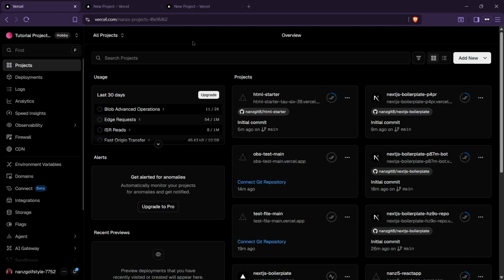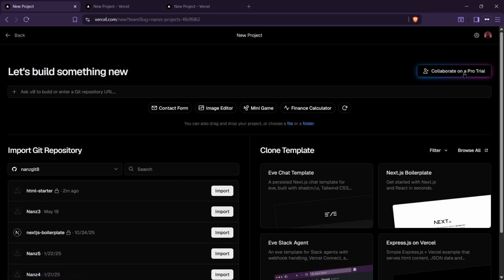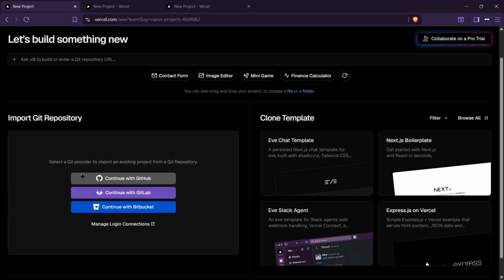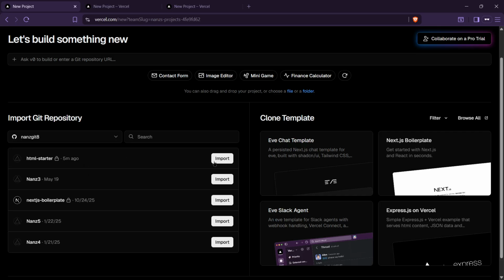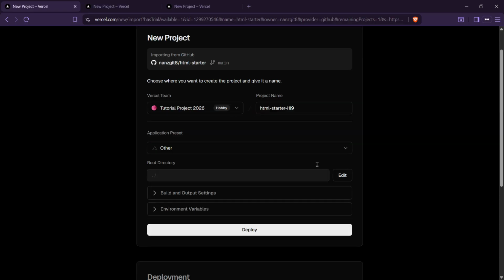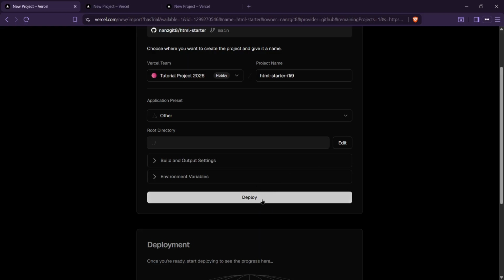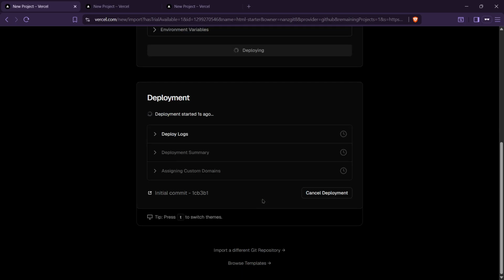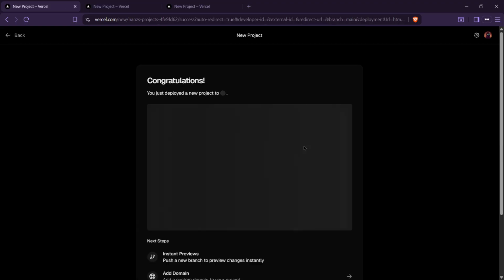How to Deploy from GitHub on Vercel (2026 Method)